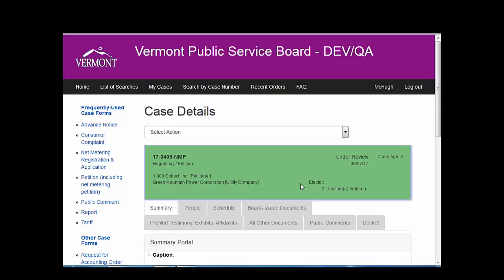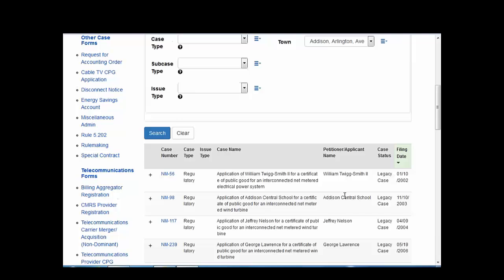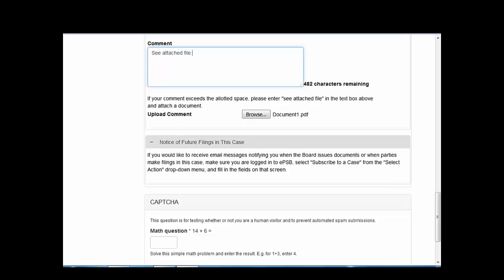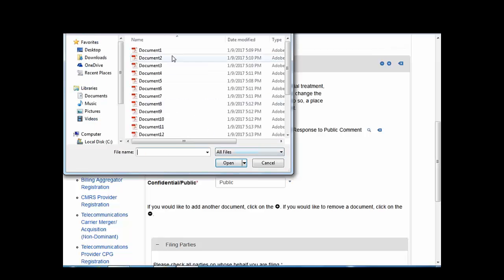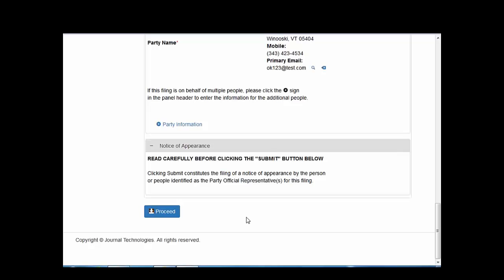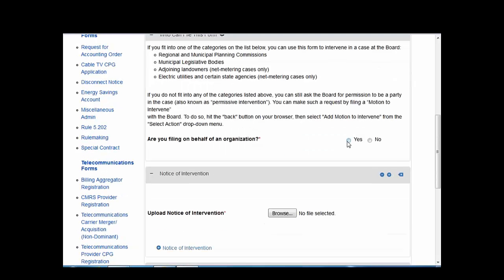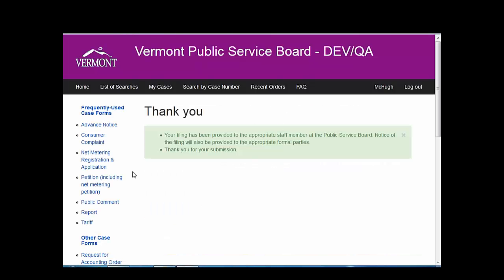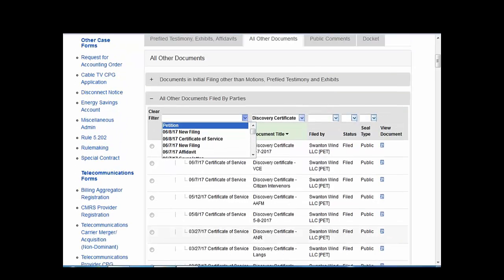ePUC Training - How to file in an existing net-metering case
This is a screen recording of the June 29th, 2017 live training for ePUC on how to file in an existing net-metering case